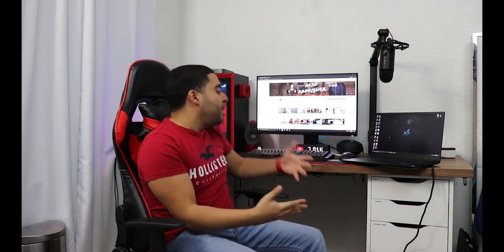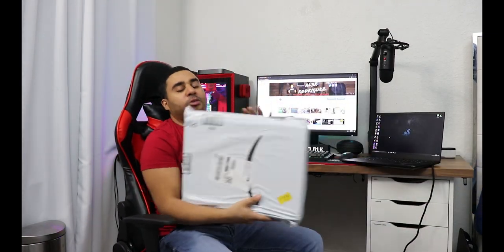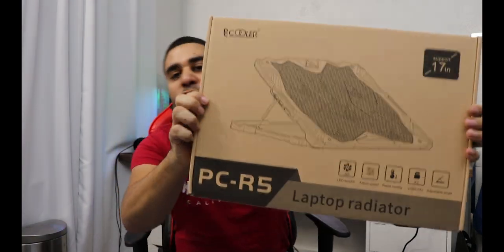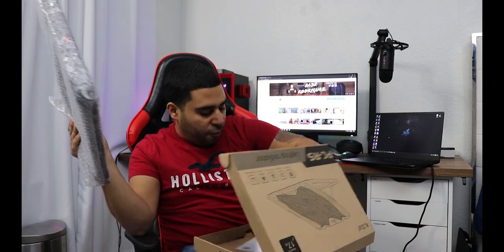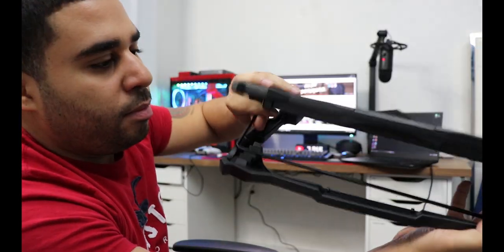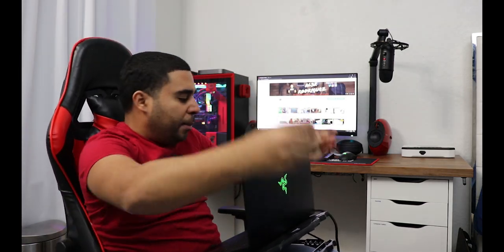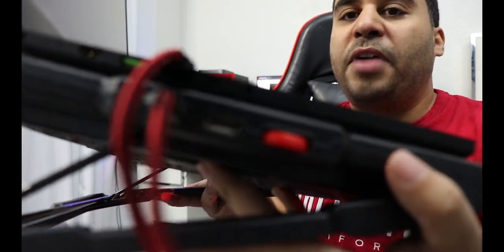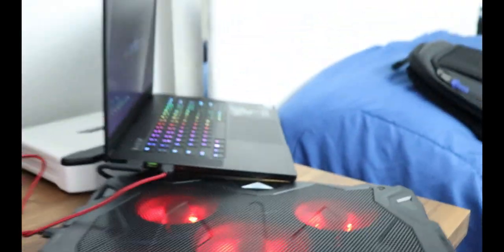Pccooler Laptop Cooling Pad Review ( is it worth it?)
Laptop Radiator Review and Unboxing
LapGear Home Office Lap Desk

Follow me on this social network for updates.